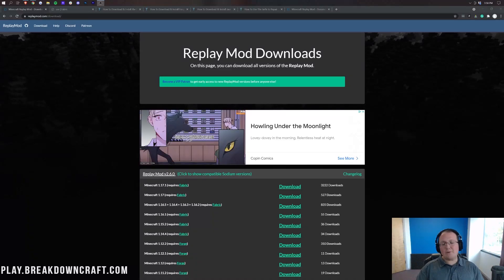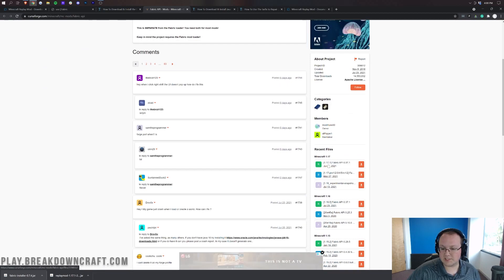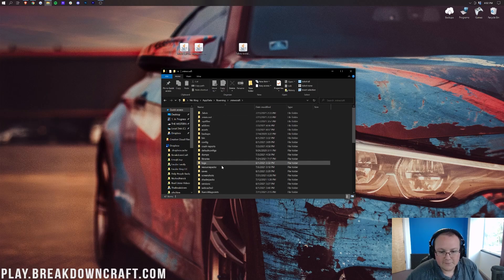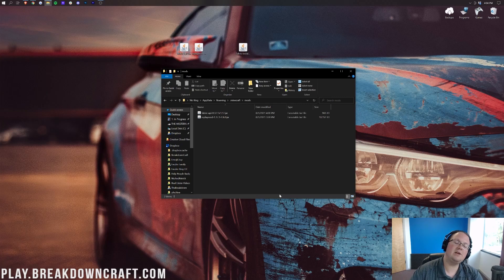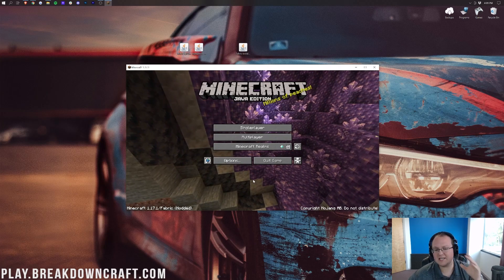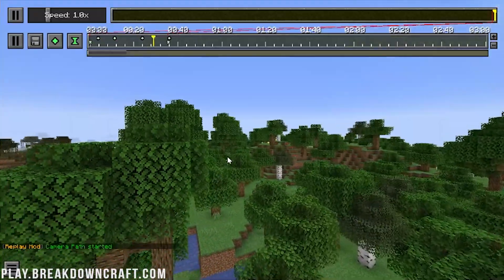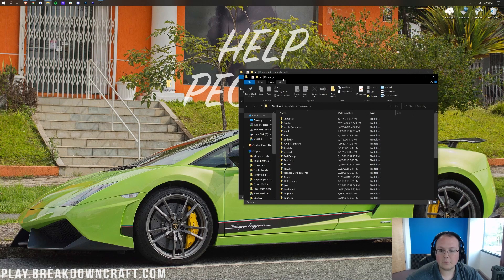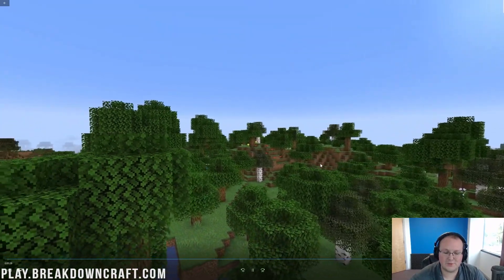How To Download & Install the Replay Mod in Minecraft 1.17.1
How can you download and install the Reply Mod in Minecraft 1.17.1? Well, in this video, we show you exactly how to get the replay mod in Minecraft 1.17.1, so you can start making some truly incredible videos using the Replay mod for Minecraft 1.17.1! Thus, without anymore delay, here is how to download and install the 1.17.1 Reply mod!

About this video: This video will show you how to download and install the Replay Mod in Minecraft 1.17.1. What is the Replay Mod? Well, it is a mod that allows you to record Minecraft and create true Minecraft cinematic movies. Do you want to speed up and slow down Minecraft? What about time lapse a build in Minecraft? The Replay mod allows you to do this without any problems whatsoever all using the in game video creator that Replay Mod adds to 1.17.1.

The first step of adding the Minecraft Replay Mod to 1.17.1 is actually downloading and installing the Fabric Mod Loader. You can find a link to the mod loader in the description above. Once you are there, click on the Download Installer (Universal/.jar). This will download the Fabric installer. Open this installer, and install Fabric 1.17.1.

When you click that link, you will be on the official 1.17.1 Replay mod. On this page, click the download button next to the 1.17.1 version. Replay 1.17.1 will start downloading. You will need to keep or save the file depending on your browser. You will also need to repeat this process for the Fabric API mod linked above. This is on CurseForge. You can find the 1.17.1 version of the FabricAPI in the right-hand sidebar.

After you have the FabricAPI and Replay Mod downloaded, we can learn how to install Replay Mod for Minecraft 1.17.1. To do this, press the Windows Key on your keyboard and ‘R’ at the exact same time. This will open the Run application. In this app, type ‘%appdata%’ in the text box and hit enter. The Roaming folder will then open. In this folder, open the .minecraft. Then, you should have a ‘mods’ folder. If you don’t, just create one! Finally, drag-and-drop the Replay Mod and the FabricAPI into this folder. You have now installed the Replay Mod in 1.17.1!

You aren’t complete finished though. You still need FFMpeg to actually create videos using the Replay Mod. You can find a link to the Replay Mod documentation above. This will explain how to install FFMpeg, but we also show you how to install FFMpeg for the Replay Mod in Minecraft 1.17.1 in the video. It’s honestly a very simple process once you know where to actually download the FFMpeg files from and where to put them.

At this point though, you can open up Minecraft with the Fabric 1.17.1 installation in your Minecraft Launcher, and the Replay Mod will be installed and working!

Congrats! You now know how to download and install the Replay mod in Minecraft 1.17.1. If you do have any issues making videos with the Replay Mod, let us know in the comment section below. We will try to help you out. However, if we did help you add the Replay Mod to Minecraft 1.17.1, be sure to give this video a thumbs up and subscribe to the channel if you haven’t already. It really helps us out, and it means a ton to me. Thank you very, very much in advance!